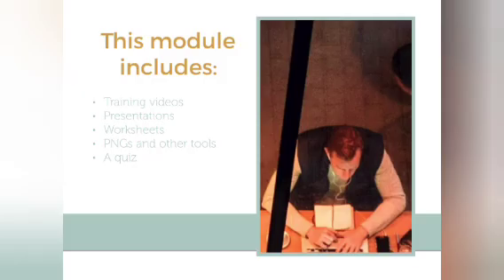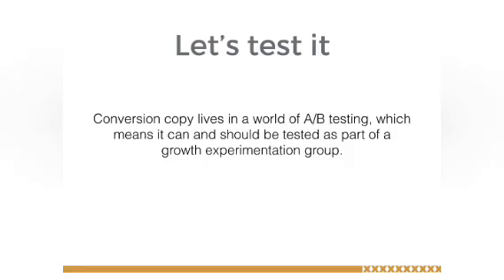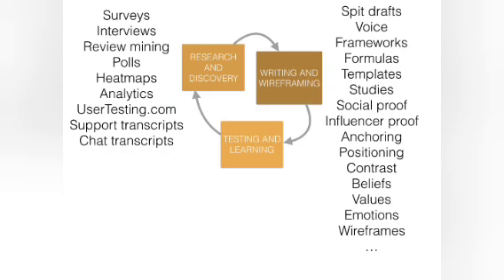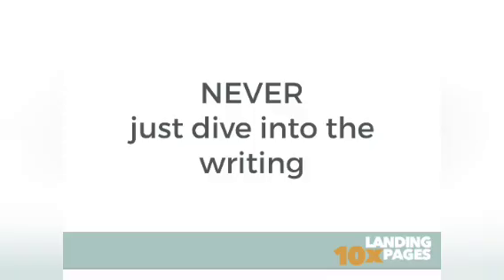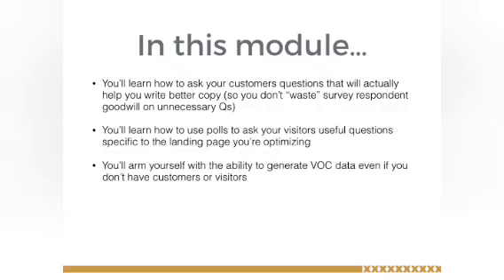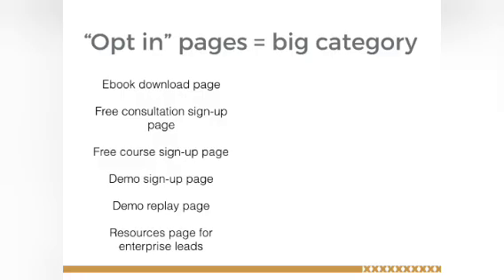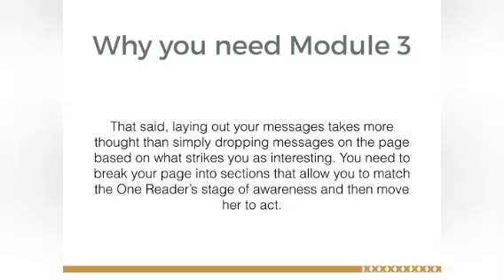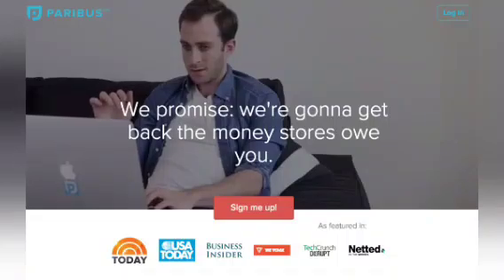14 февраля 2026 г.